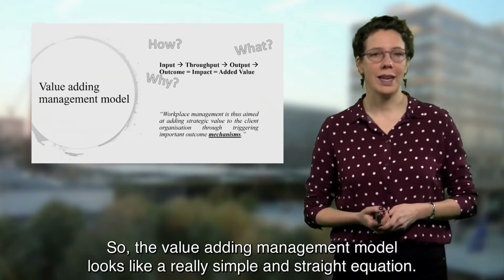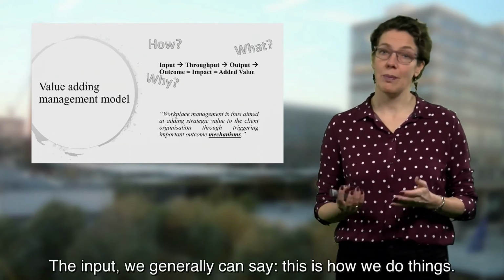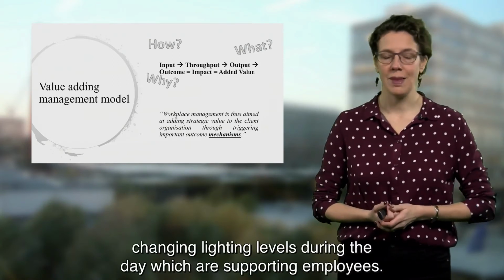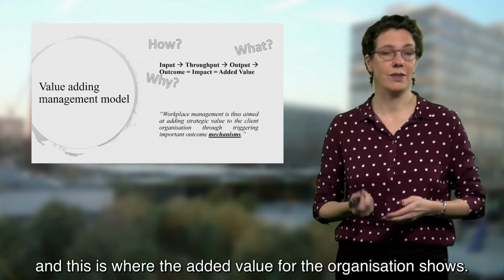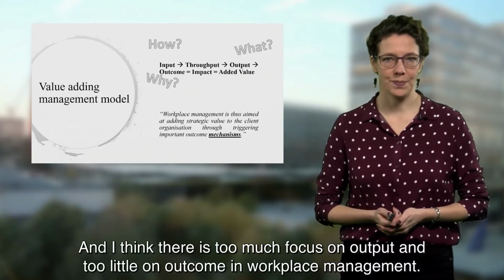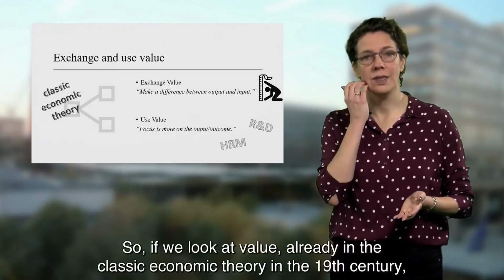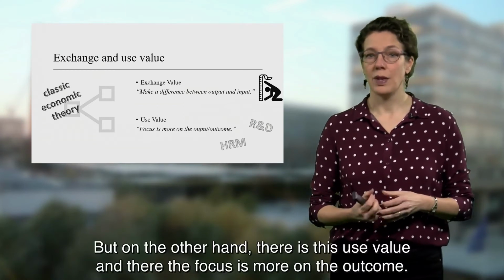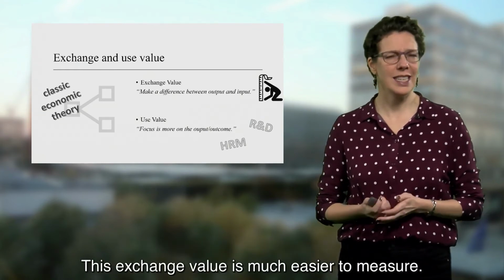Module 5_1